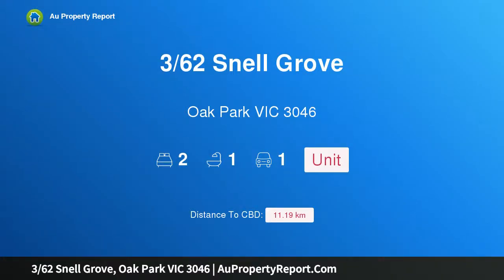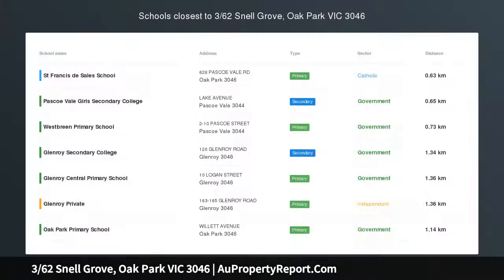3/62 Snell Grove, Oak Park VIC 3046 | AuPropertyReport.Com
3/62 Snell Grove, Oak Park VIC 3046
Property Type: unit
Bedrooms: 2
Bathrooms: 2
Car Space: 1
First time buyers special.